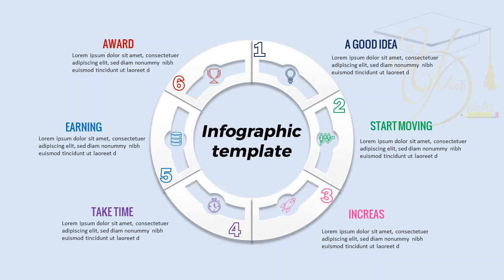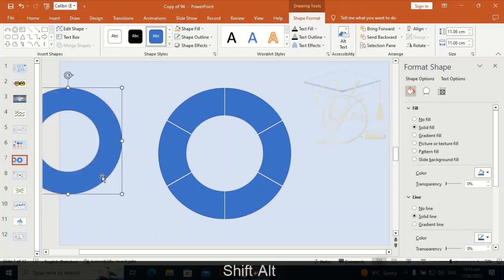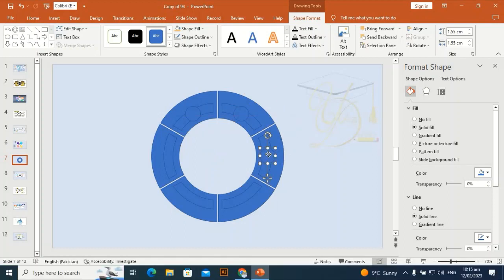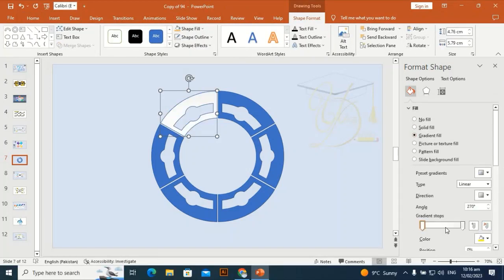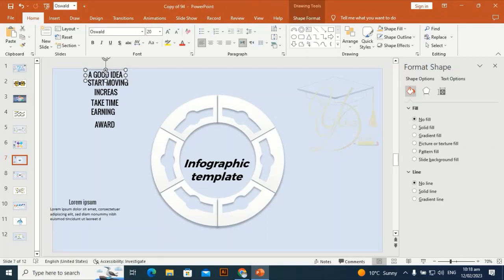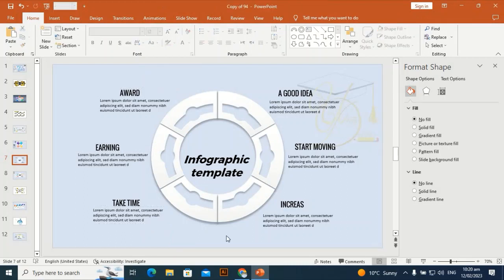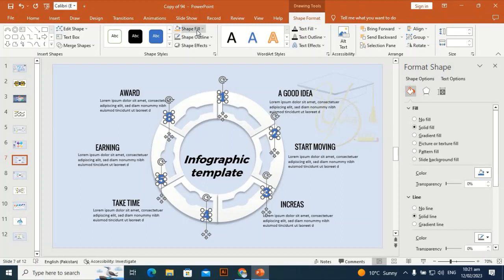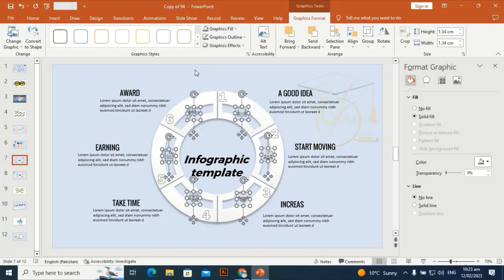design circular infographic template in PowerPoint tutorial no 105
in this tutorial, you can learn how to design this beautiful circular infographic template in PowerPoint.